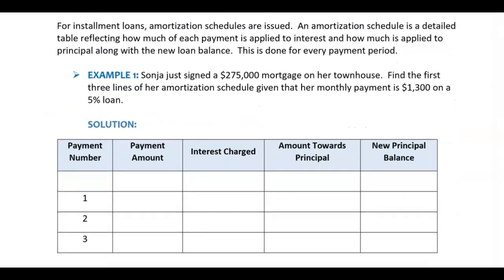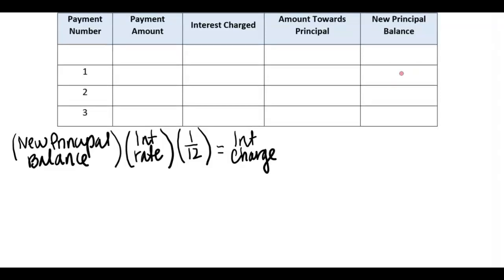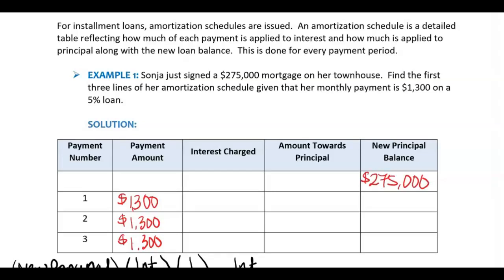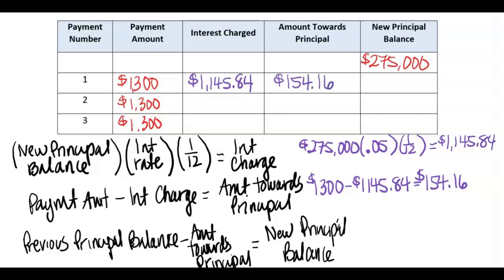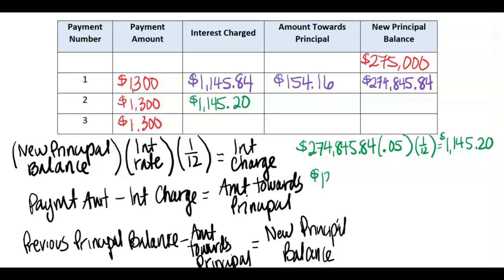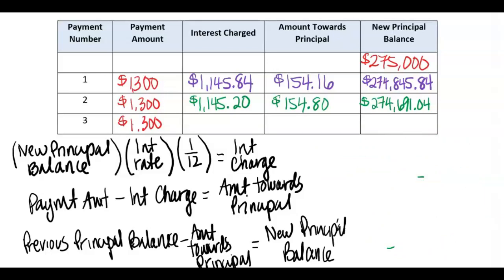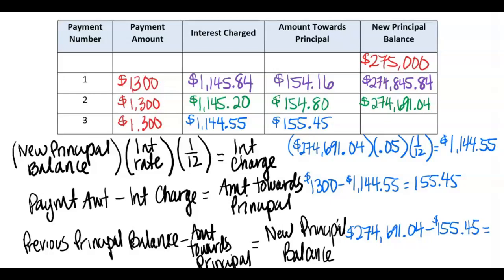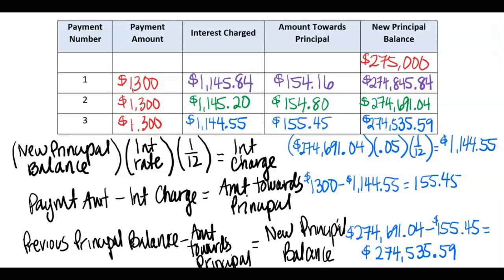Section 3.6 - Video 1